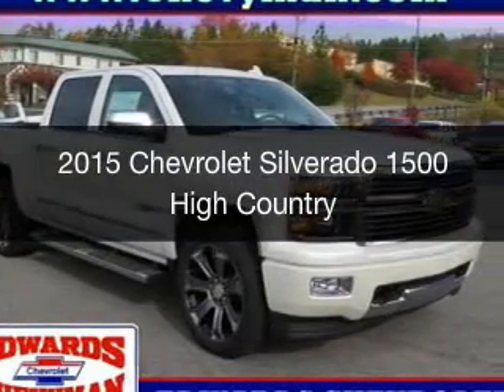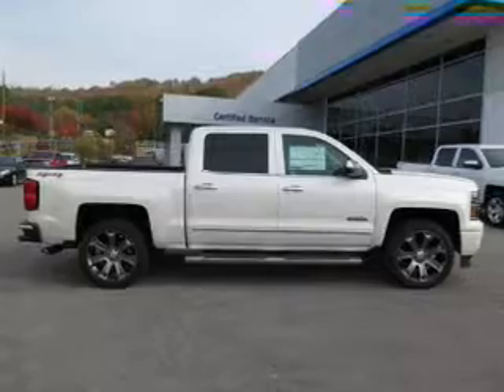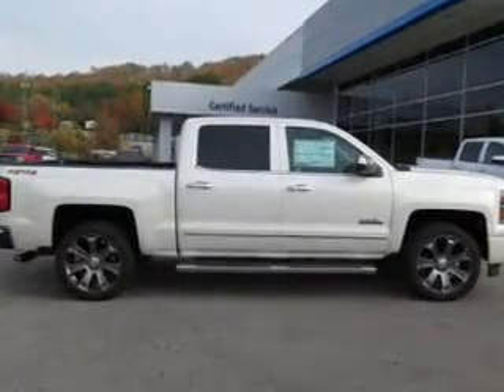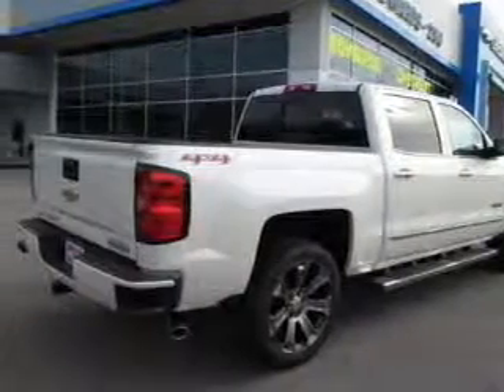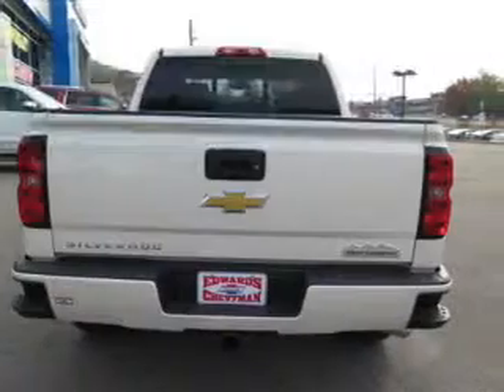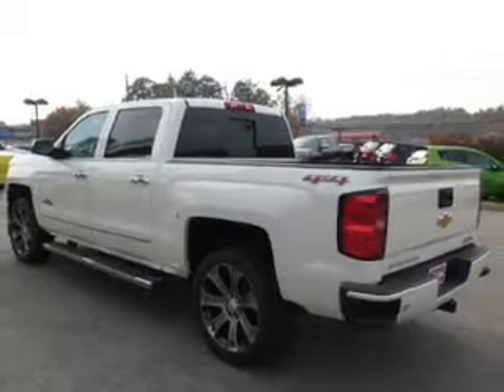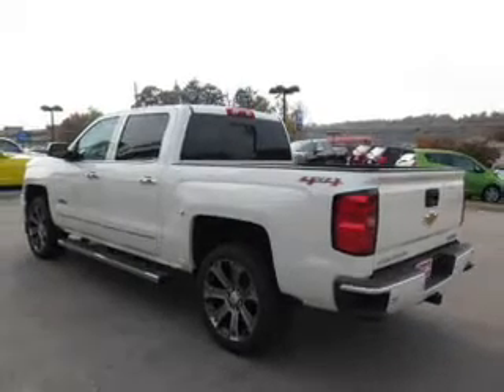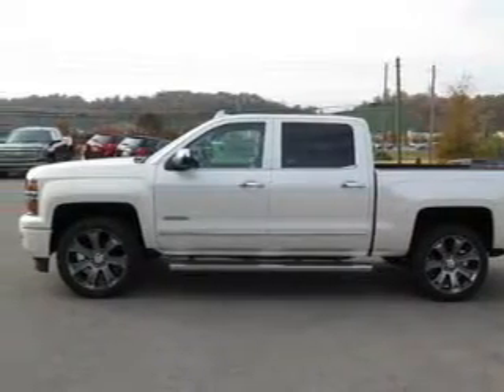2015 Chevrolet Silverado 1500 - Birmingham AL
Year: 2015
Make: Chevrolet
Model: Silverado 1500
Trim: High Country
Engine: 5.3 liter 8 cylinder 16 valve
Transmission: 6-Speed Automatic
Color: White Diamond Tricoat
Mileage: 1
Address:
5499 Highway 280 East